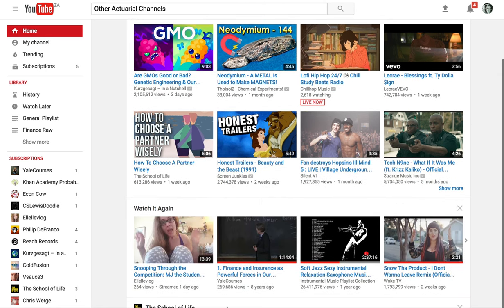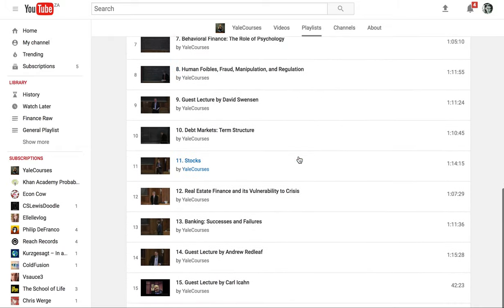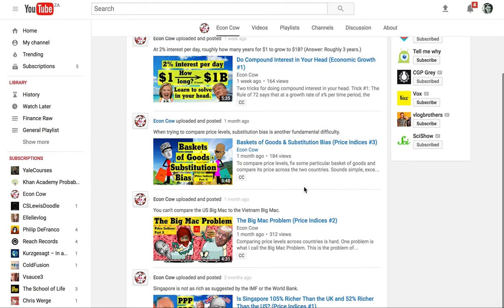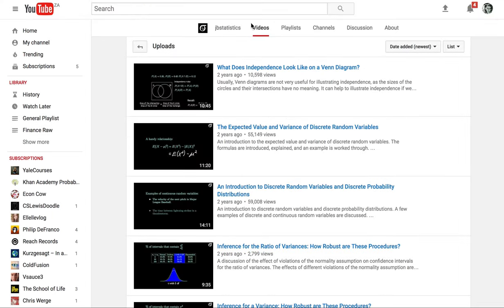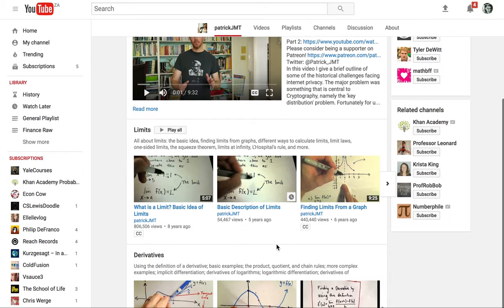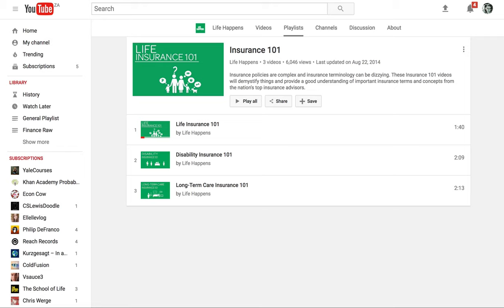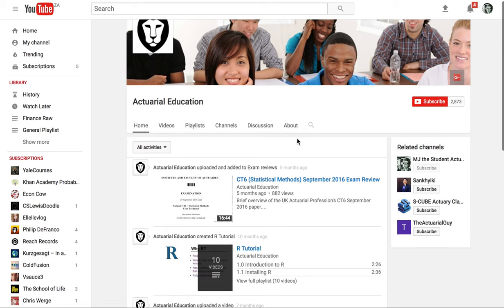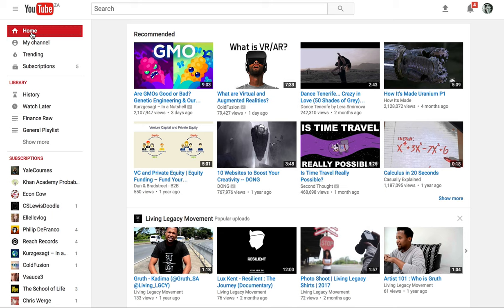Top Actuarial Channels on Youtube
In this video, I want to share some great channels that have helped me study actuarial science. Here are the links to all of them!